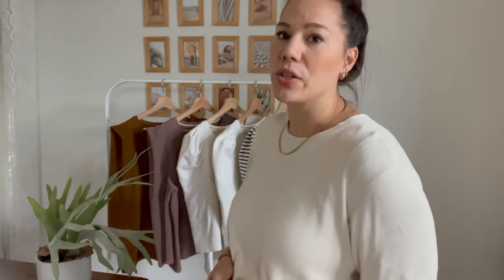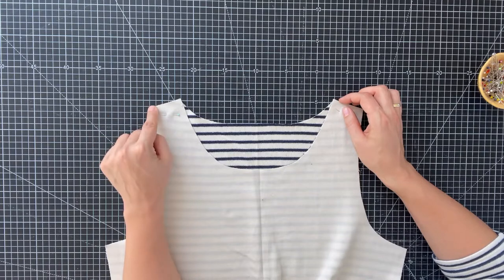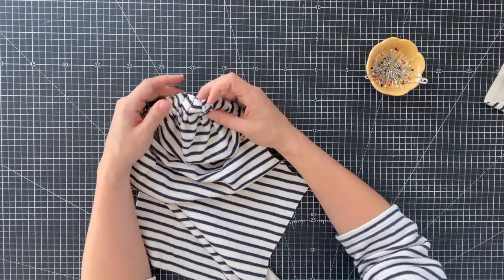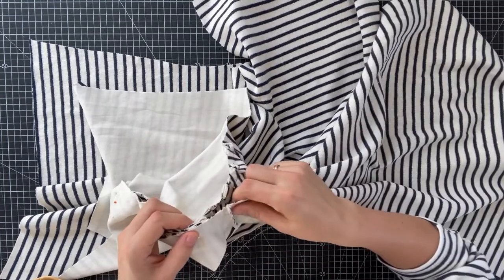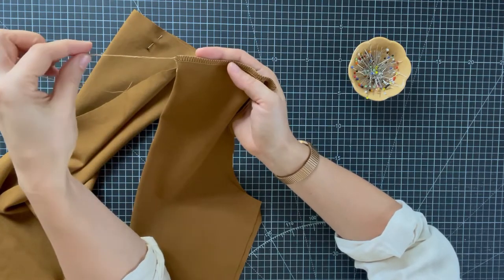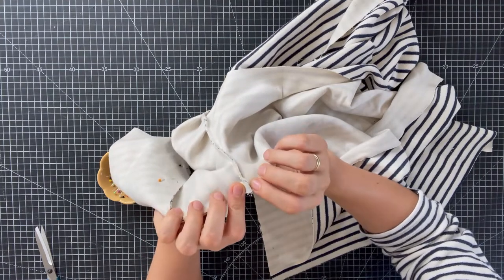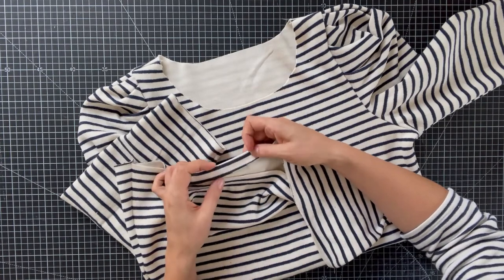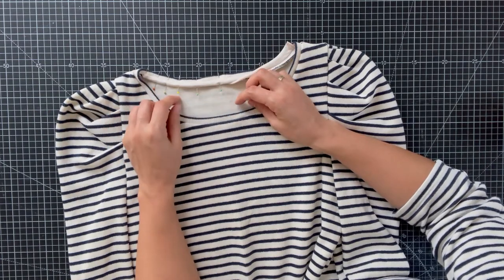MARA Sew along ENGLISH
Get every tip and trick to get the best results when sewing your sewlalamara top in this guided sew along with me.

You can purchse the sewing pattern on my as well as all the other beautiful designs created by me.